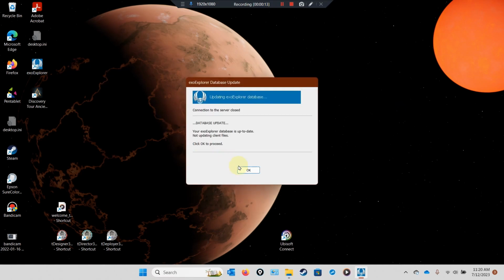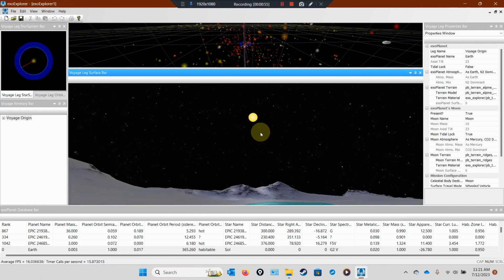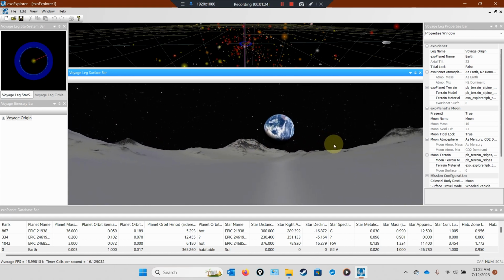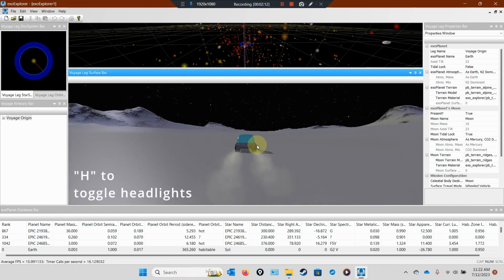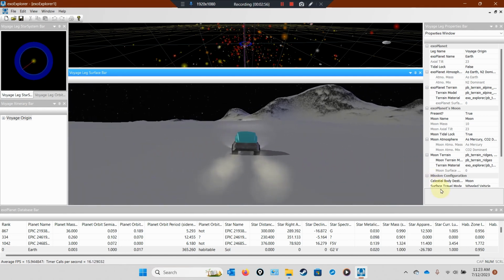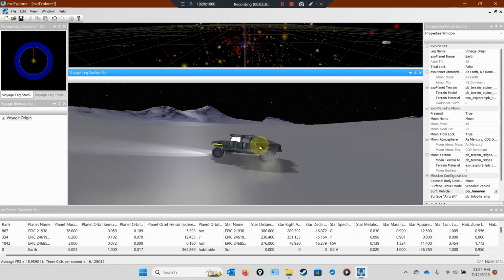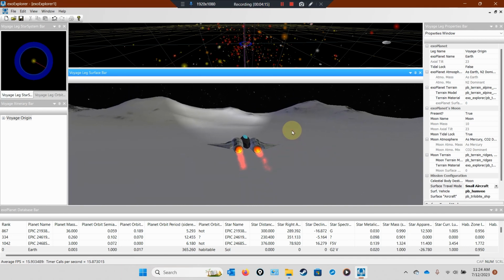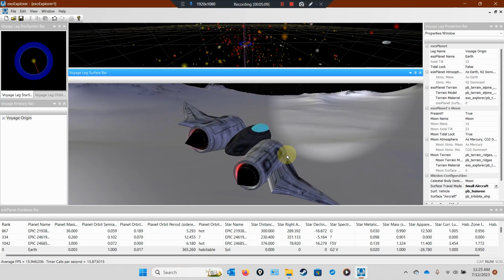exoExplorer: Navigation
exoExplorer is a Windows application, developed by Tom Morris at planetarybiology.com, that helps astronomers, astrobiologists, and space enthusiasts visualize what it would be like to walk, drive, or fly on known exoplanets.

exoExplorer is part of the suite of astrobiology resources available at planetarybiology.com

This video is a short tutorial that shows you how how to move around on a planet's surface.  It includes the following topics:
* How to exit and enter vehicles
* How to walk around and look around the scene
* How to drive/control vehicles with WASD keys and mouse
* How to toggle from first-person view and chase camera view
* How to recover if your vehicle flips over
* How to change surface vehicles
* How to select a small aircraft, and how to control that